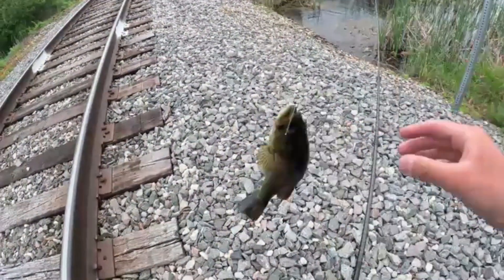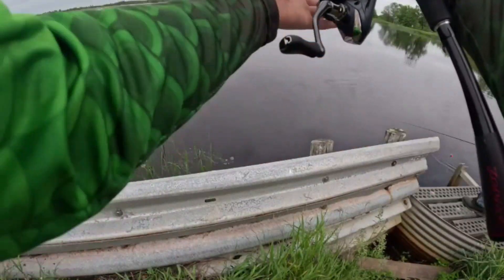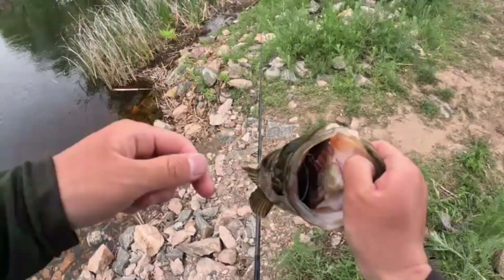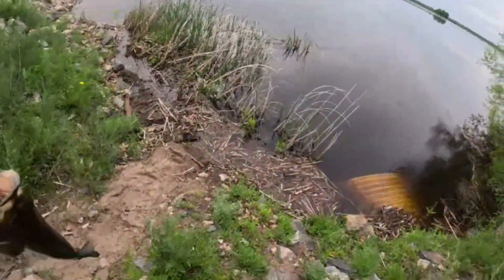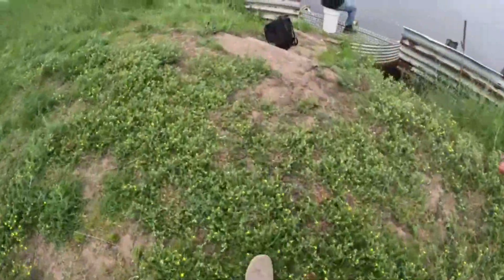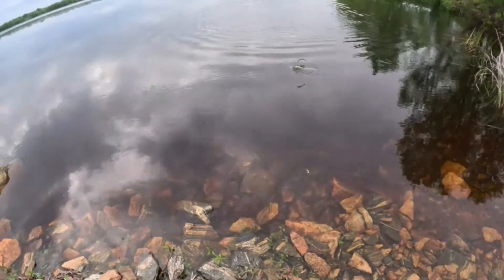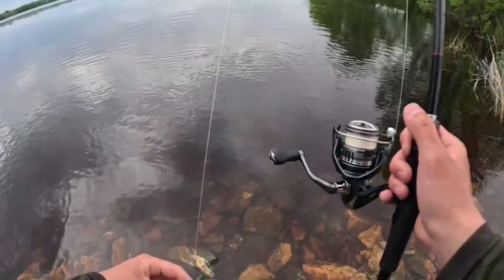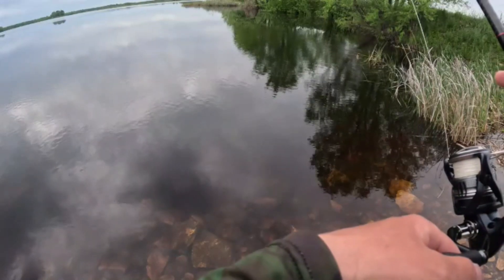Easiest lure to catch ton of bass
I went fishing on a marsh and used a bunch of different type of senkos and caught a bunch of fish on all of them! Help me and the channel out!!!